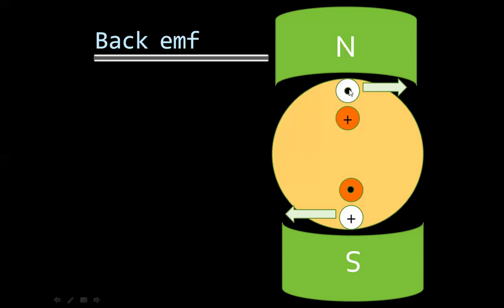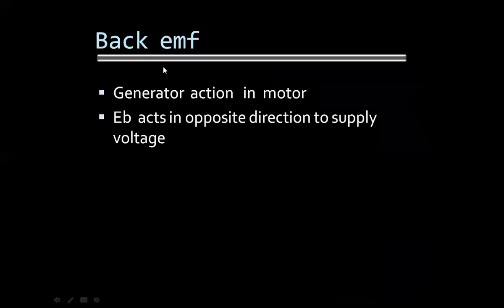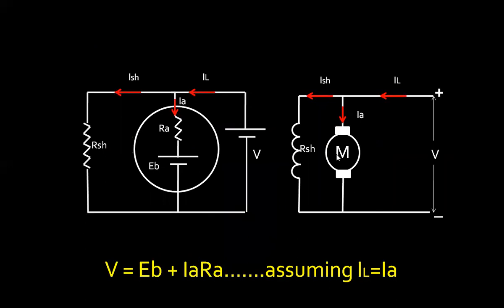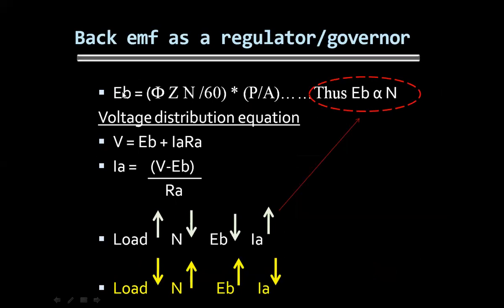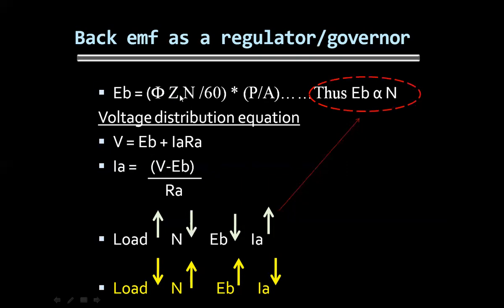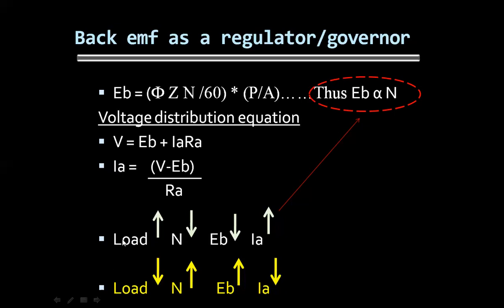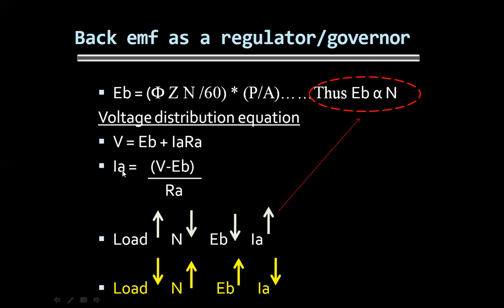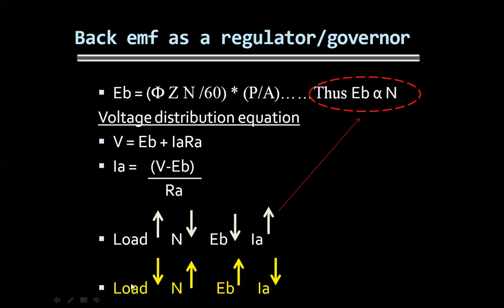Back emf as regulating mechanism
Video by :-Prof.  S. M. Chaudhari
Title:- Back emf as regulating mechanism
Subject:- Electrical Machines I